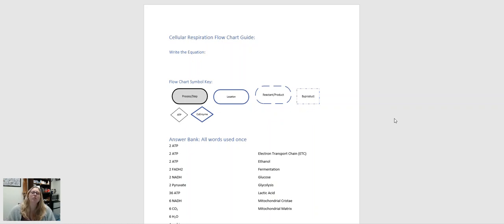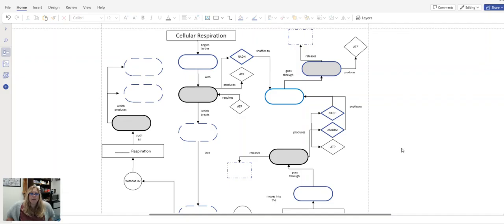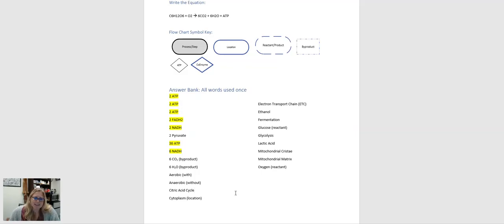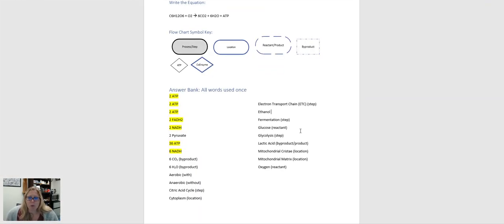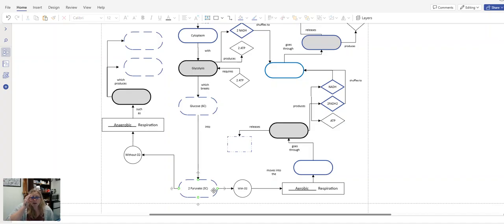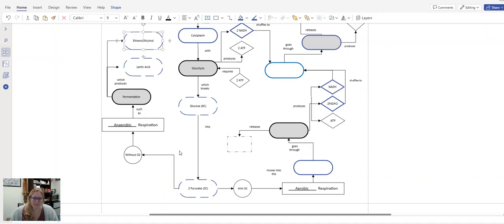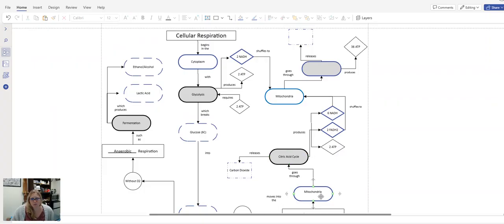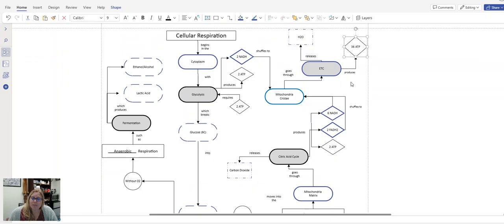Cellular Respiration Flow Chart